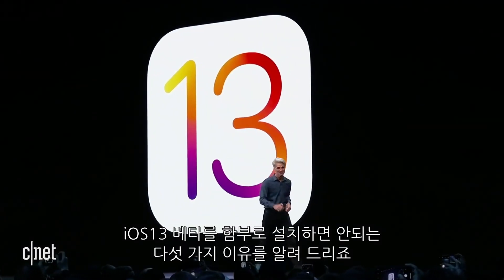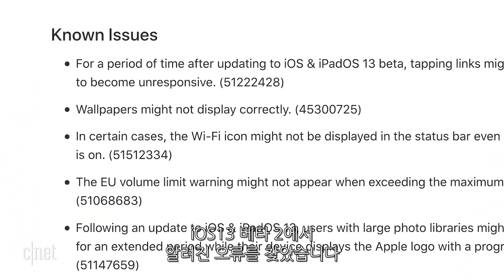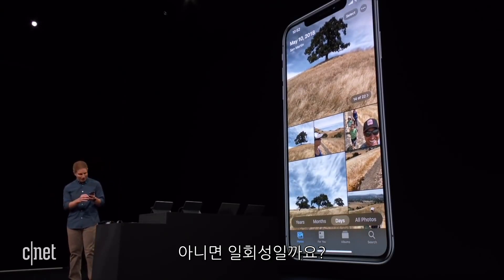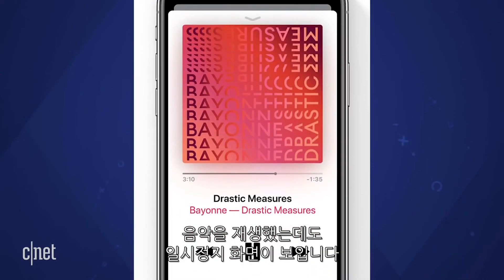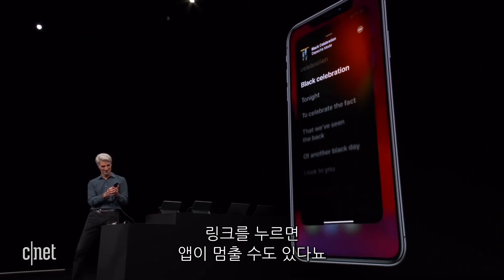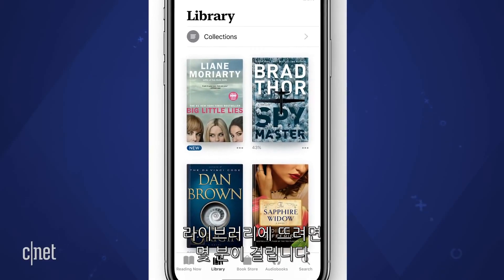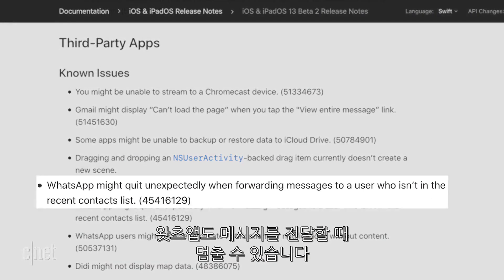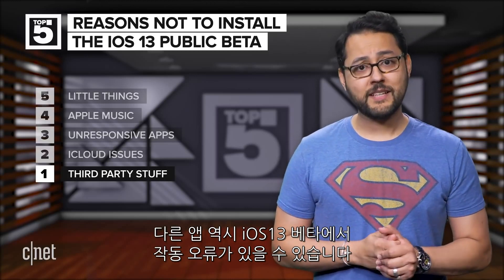iOS 13 베타 버전, 설치하면 안되는 이유 톱5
애플에서 공개한 ‘iOS 13 퍼블릭 베타 2’ 버전은 iOS 13 정식 공개 전에 일반 사용자들이 새로운 기능을 먼저 체험해 볼 수 있도록 제공해주는 시범 서비스다.

iOS 13 버전에서는 다크모드 지원과 더욱 빨라진 페이스 ID, 동영상 편집 기능, 사용자 지정 이모지 등이 다양한 기능들이 추가 또는 보완되었다.

하지만 아직 정식 출시 버전이 아니기 때문에 여러 부분에서 오류가 발생했는데 음악이 재생되고 있는데도 일시정지 표시가 뜬다거나 링크를 누르면 작동하던 앱이 멈추기도 했다. 특히 G메일이나 왓츠앱 등 외부 앱에서는 내용이 보이지 않거나 중복 알람이 뜨는 등 사용에 불편을 줄 수 있는 오류도 더러 발생했다.

iOS 13 베타 업데이트 하기 전에 꼭 알아야 하는 오류 5가지를 영상으로 확인해보자.